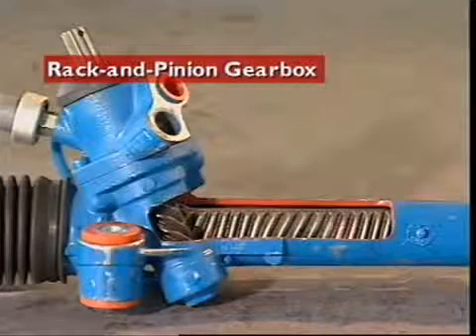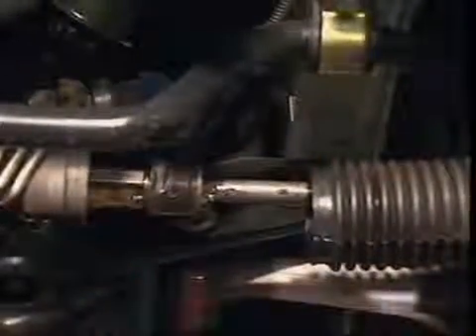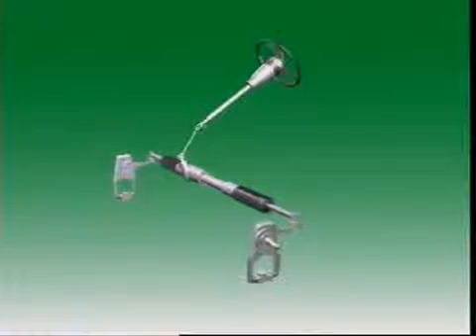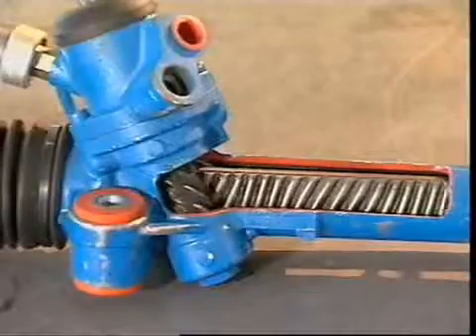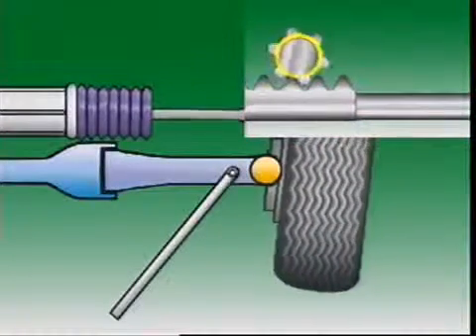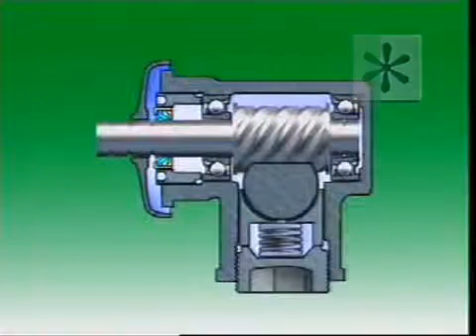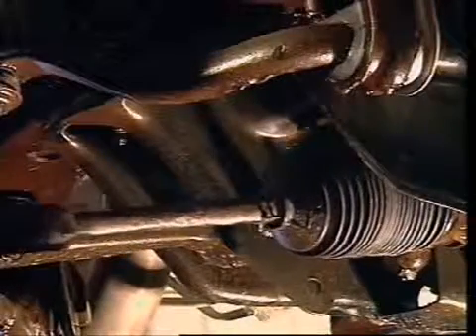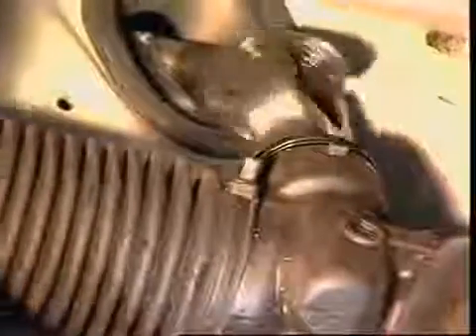How work steering system